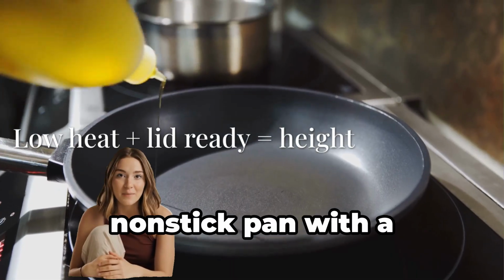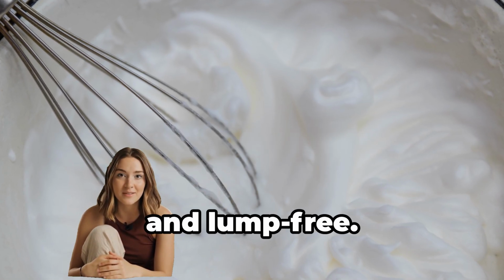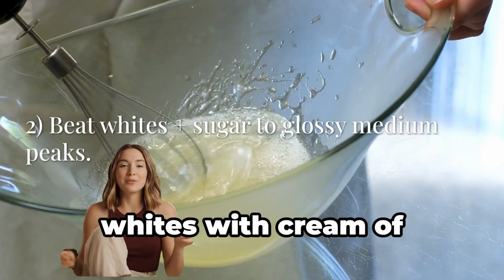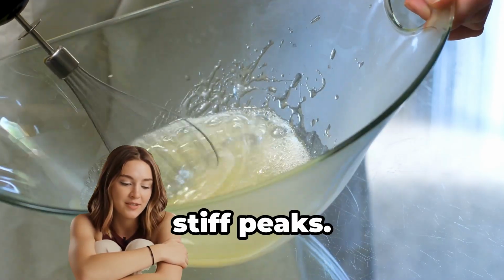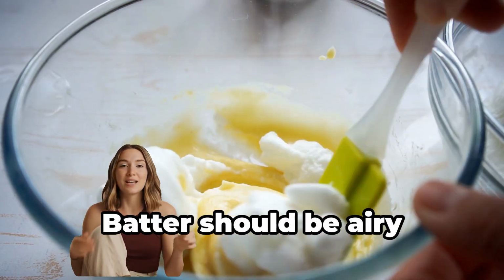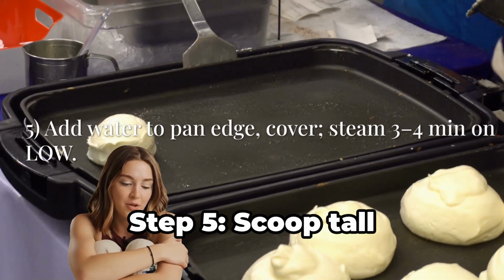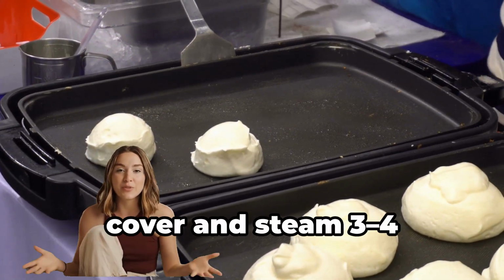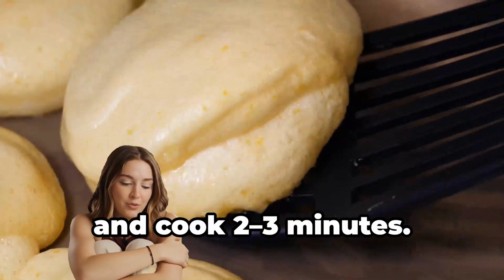The Fluffiest Japanese Soufflé Pancakes — Easy, No-Fail Recipe (Step-by-Step)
Make café-style Japanese Soufflé Pancakes at home—cloudy, jiggly, and insanely fluffy. Full recipe below.
🔗 All gear & links (pan, ring molds, spatula): see my Linktree Shop

RECIPE (Makes 6 small pancakes / 2 servings)
Ingredients

2 large eggs, separated (room temp)

2 tbsp (30 ml) milk

1/2 tsp vanilla

1/4 cup (30 g) cake flour (or AP), leveled

1/2 tsp baking powder

2.5 tbsp (30 g) sugar, divided

1/8 tsp cream of tartar (or 1/2 tsp lemon juice)

Neutral oil or butter for pan

1–2 tsp water for steaming the pan each batch

Steps

Base batter: Whisk yolks + milk + vanilla. Sift in flour + baking powder. Mix just smooth—don’t overmix.

Meringue: Beat whites to foamy, add cream of tartar, then rain in sugar in 3 additions. Whip to glossy medium-stiff peaks.

Fold: Gently fold 1/3 meringue into base to lighten, then fold in the rest until no streaks. Batter should be thick and airy.

Cook (low heat): Lightly oil a nonstick pan. Scoop tall mounds. After 1–2 min, add a spoon of batter on top of each to build height.

Steam: Drizzle 1–2 tsp water at pan edge, cover, and cook 3–4 min (low).

Flip: Slide a thin spatula under, flip gently. Add a little water again, cover, and cook 2–3 min more until set and bouncy.

Serve: Dust sugar, add butter, syrup, berries, or whipped cream. Serve immediately.

Pro Tips

Room-temp eggs whip better.

If batter spreads, it’s too warm or under-whipped—chill 2–3 min or whip whites a touch more next batch.

Ring molds help, but aren’t required.

🔗 Gear & ingredients I use: find them all in my Linktree Shop